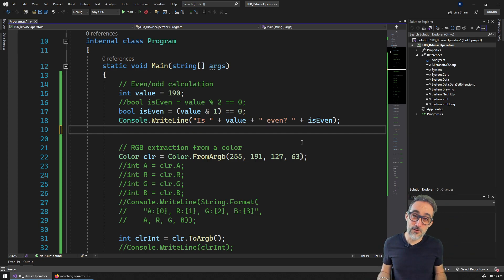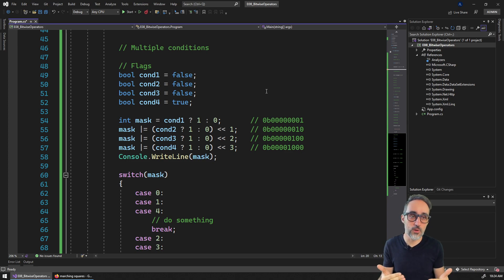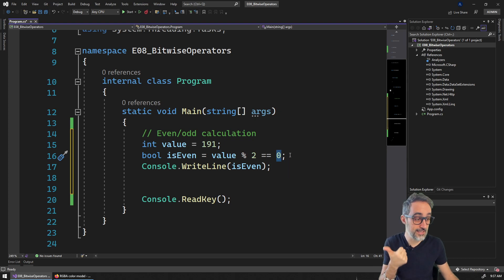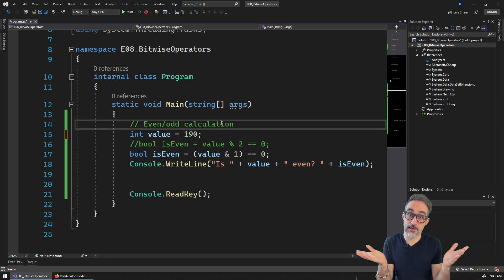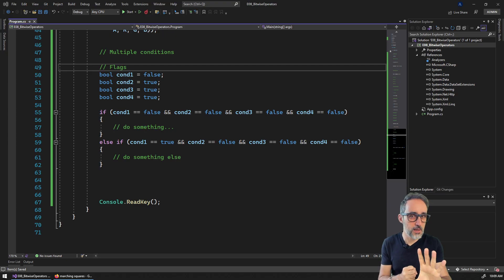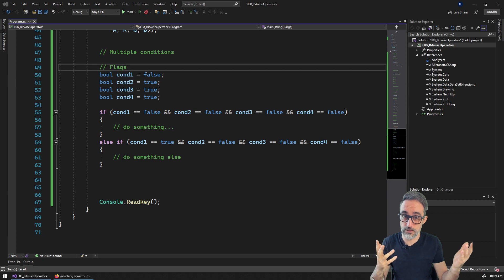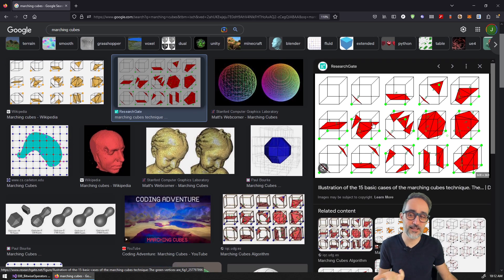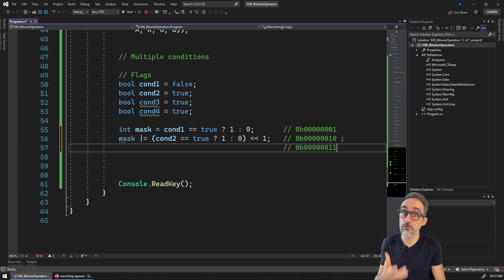E.8 Bitwise Operators - Learning C#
In this hands-on exercise, I overview a few examples of practical applications of bitwise operators, such as detecting even/odd numbers, extracting RGBA channels from an integer color, or composing a bit mask of options.